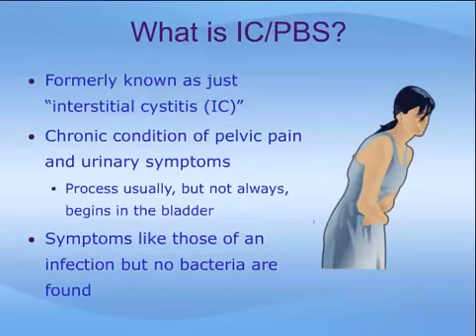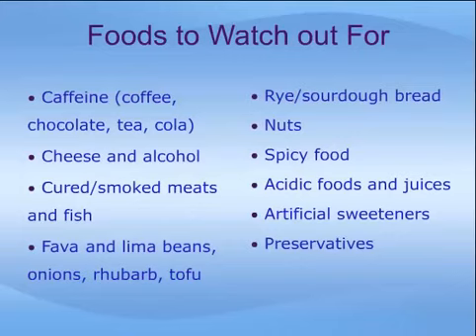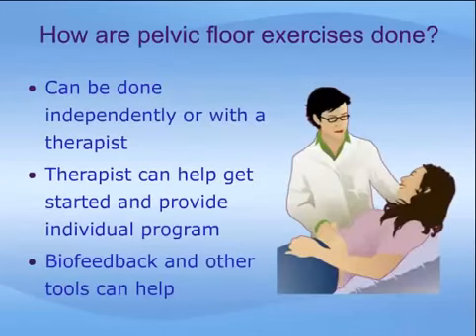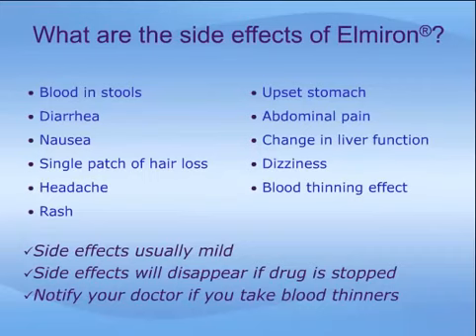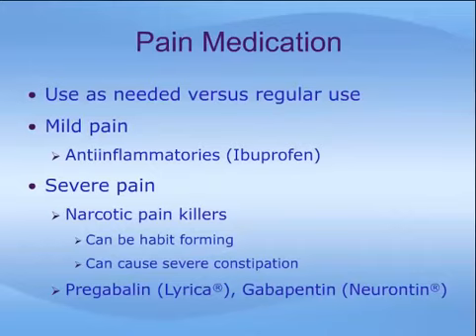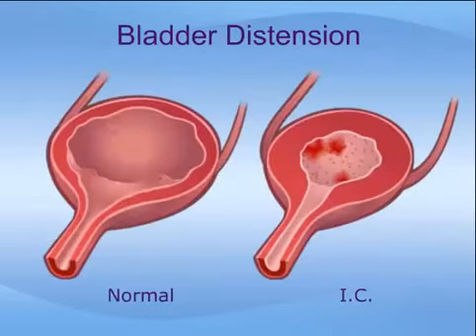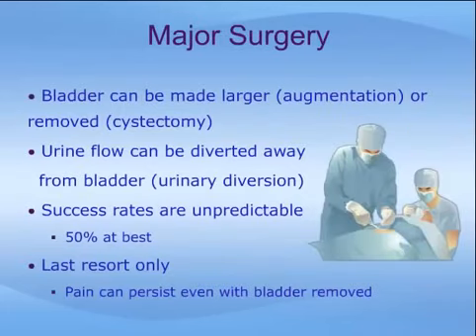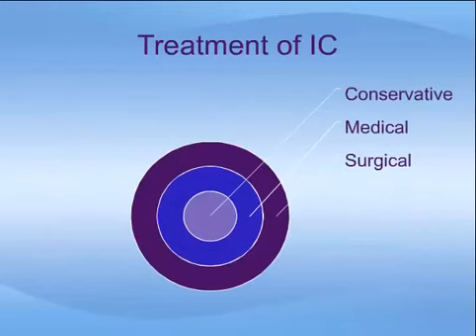Treatment of Interstitial Cystitis (IC)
Interstitial Cystitis Treatment Finally! A doctor who understands you. You can find and remove the hidden causes of your Interstitial Cystitis.

How To Treat Urinary Tract Infections And Interstitial Cystitis Successy even after antibiotics have not worked. Finally! A unique program which will find the hidden causes of Interstitial.

Interstitial Cystitis Causes And Treatment.

Are you confused about your IC treatment options? Do you believe that youve tried everything? Not sure what you should try next? ICN President Jill Osborne reviews the AUA Six Steps of Treatment.